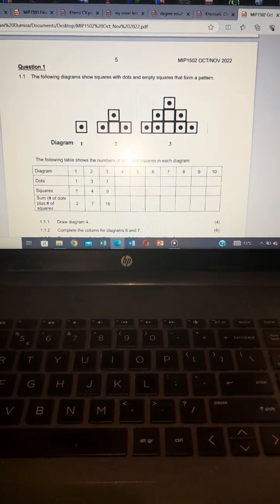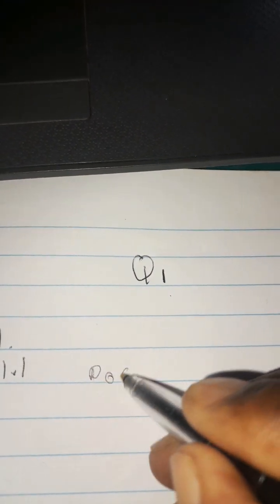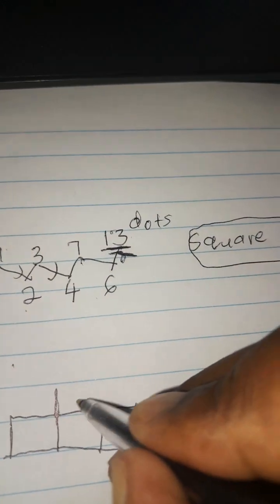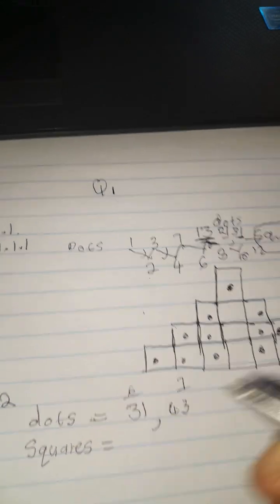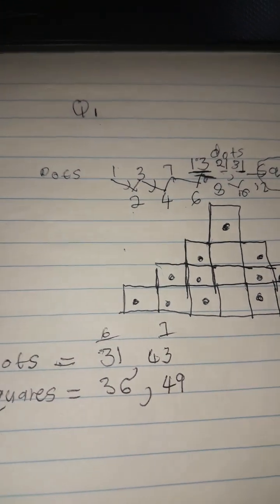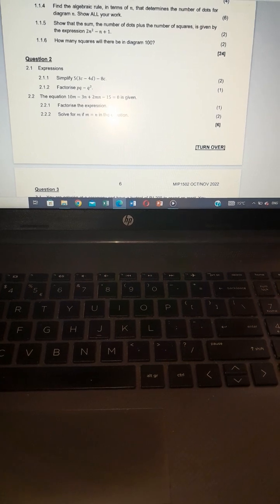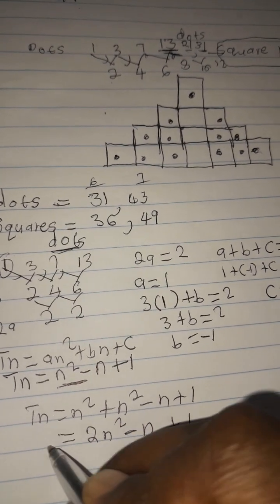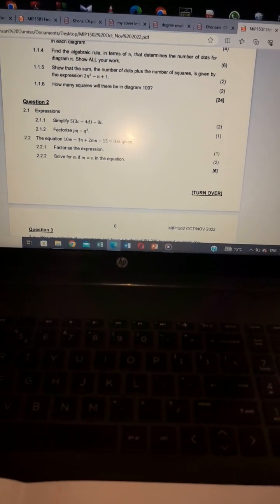MIP 1502 Oct /NOVEMBER 2022 Examination Question 1 Patterns